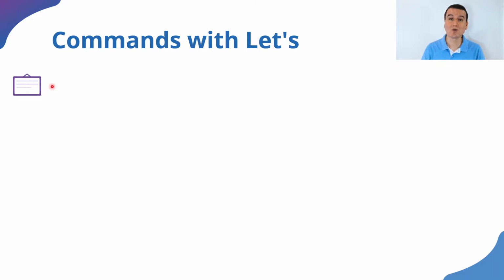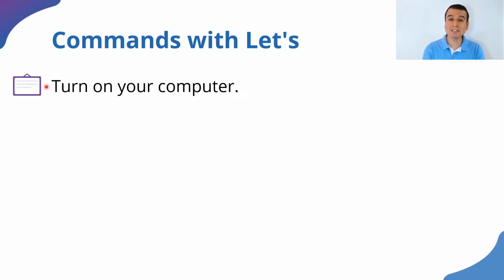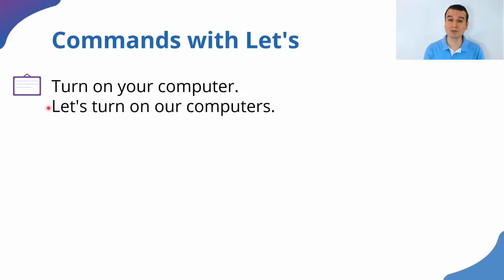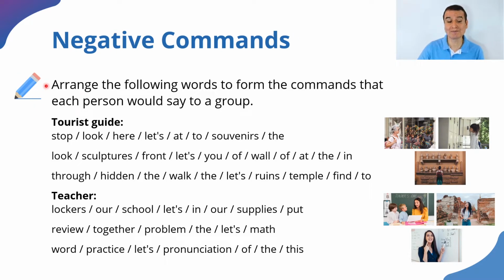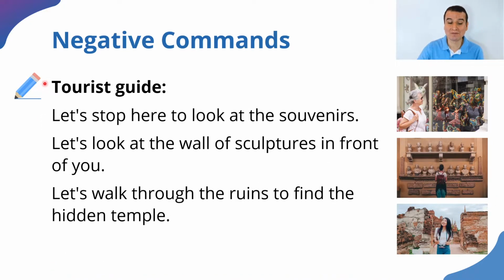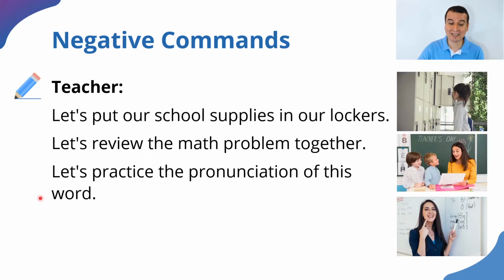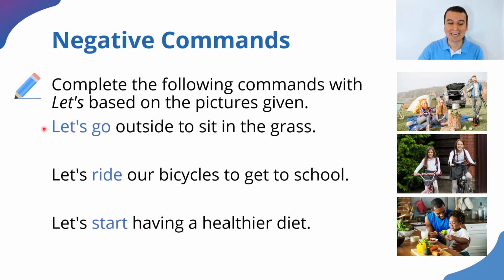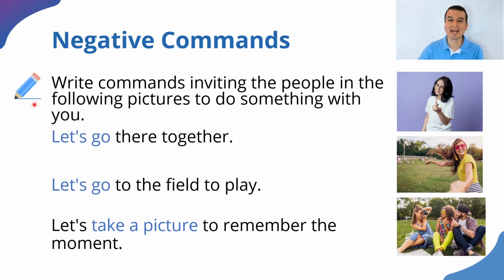Commands with Let's